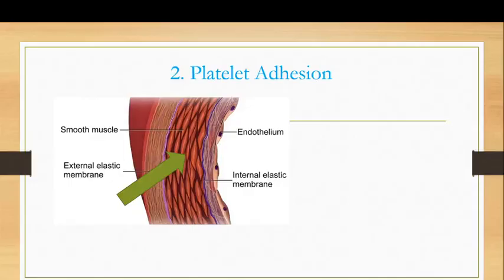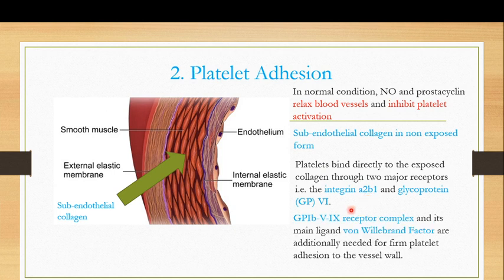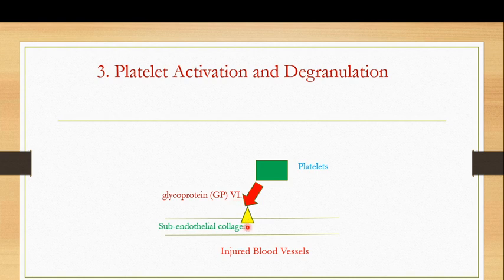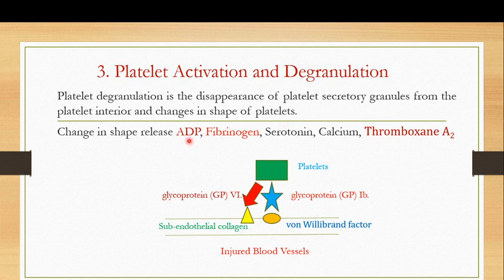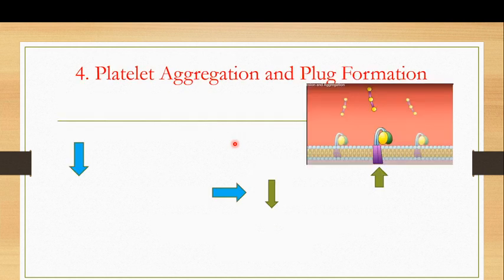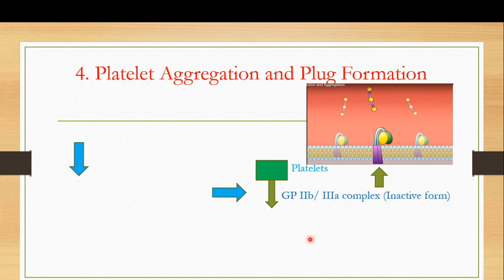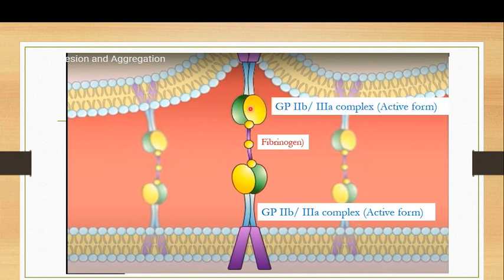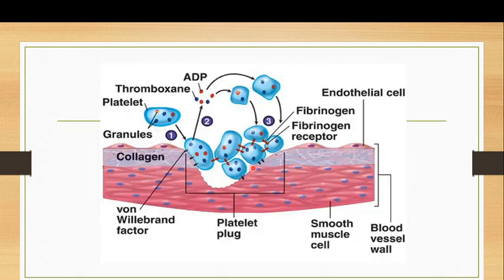Primary Hemostasis Part 3; Platelets Activation, Degranulation, Aggregation and Plug Formation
This is the 3rd video in the series of videos on Primary Hemostasis and is focusing on Platelets Activation, Degranulation, Aggregation and Plug Formation. The links to the 1st two videos are the following
The link to the video that you need to understand for Primary Hemostasis are the following
Platelet Activation and Degranulation
Platelet degranulation is the disappearance of platelet secretory granules from the platelet interior and changes in shape of platelets.
Change in shape release ADP, Fibrinogen, Serotonin, Calcium, Thromboxane A2
Platelet Aggregation and Plug Formation
The platelet plug, also known as the hemostatic plug or platelet thrombus, is an aggregation of platelets formed during the earlier stage of hemostasis in response to blood vessel wall injury. After platelets are recruited and begin to accumulate around the breakage, their “sticky” nature allows them to adhere to each other. This forms a platelet plug, which prevents more blood from leaving the body as well as any outside contaminants from getting in. The plug provides a temporary blockage of the break in the vasculature. As such, platelet plug formation occurs after vasoconstriction of the blood vessels but before the creation of the fibrin mesh clot, which is the more permanent solution to the injury. The result of the platelet plug formation is the coagulation of blood.